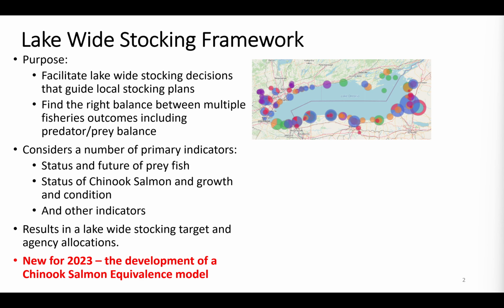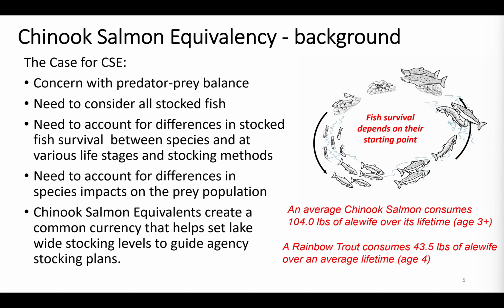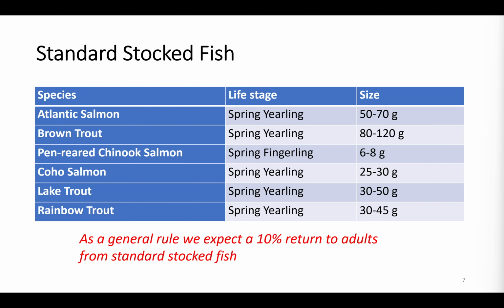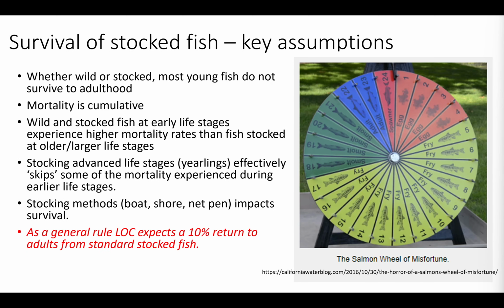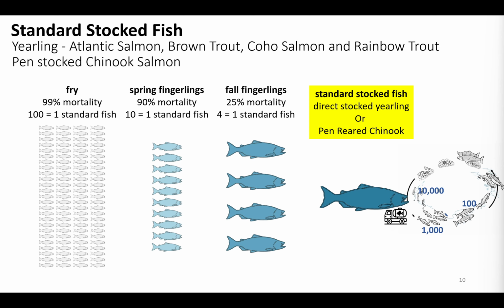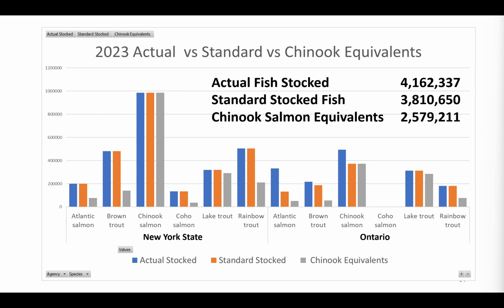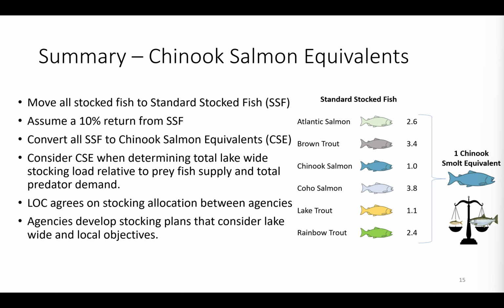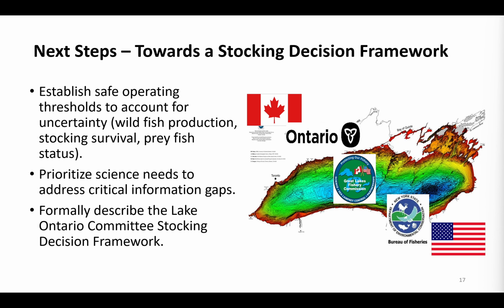LOC 13 LOC: Towards a stocking decision framework